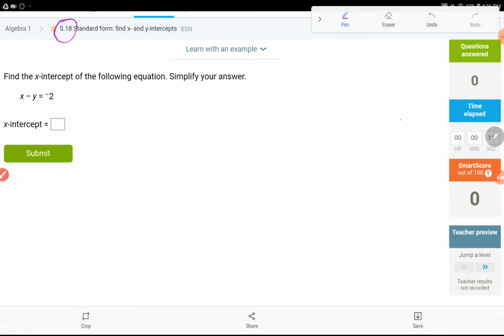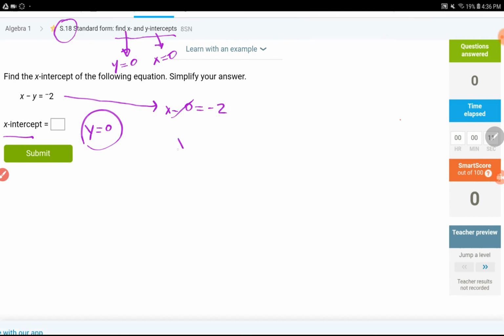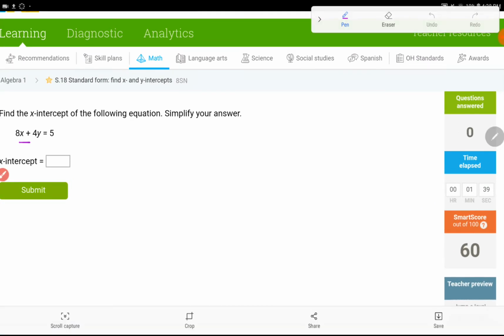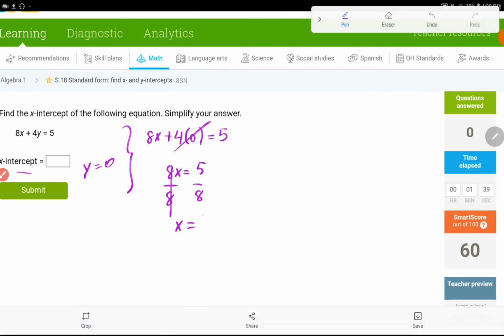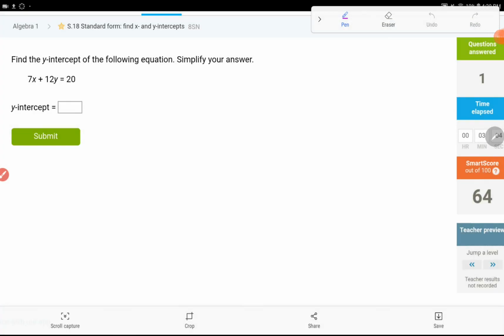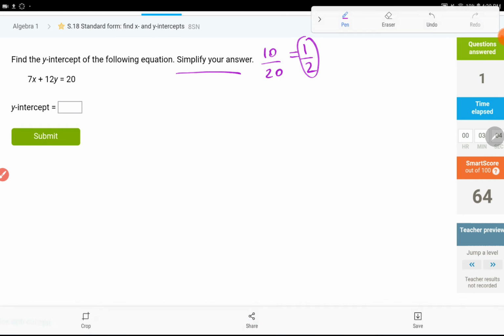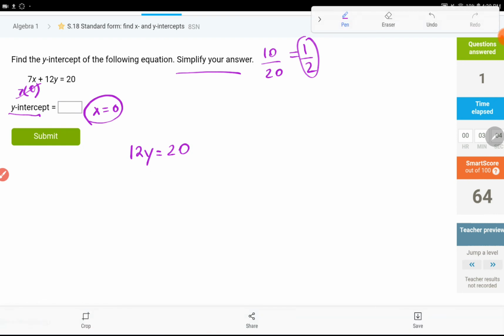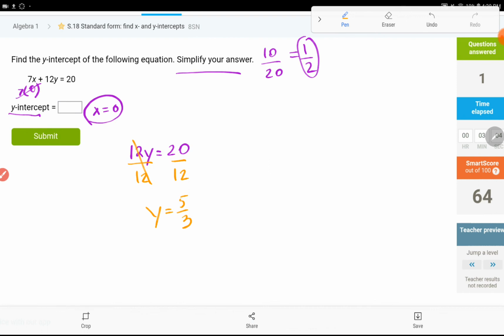S.18 Standard form: find x- and y-intercepts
This video demonstrates how to find x-intercept and y-intercept of an equation given in the standard form.